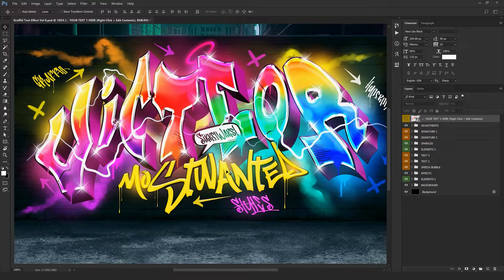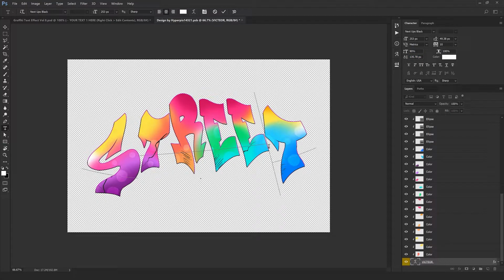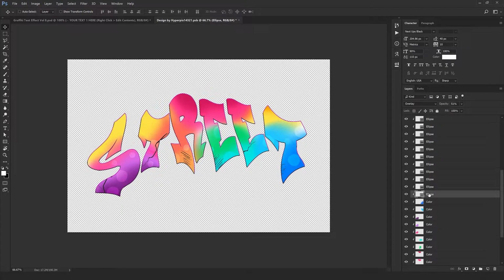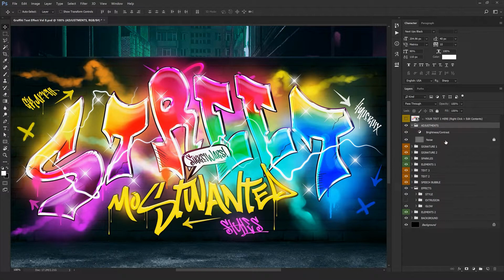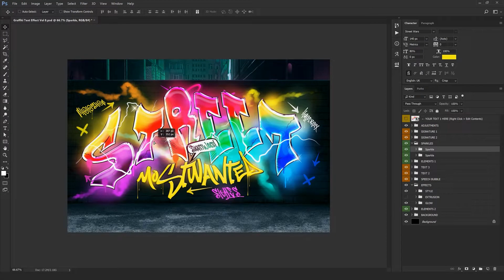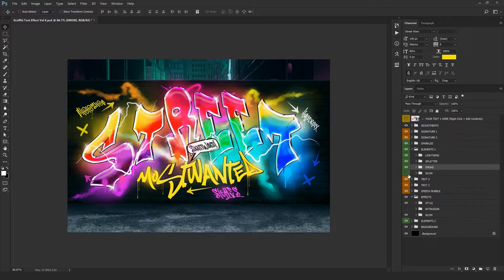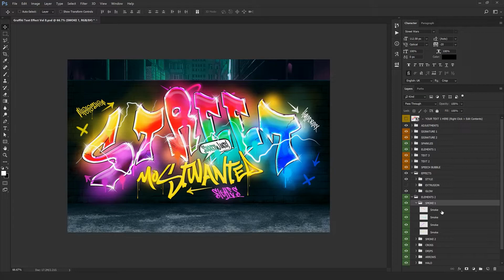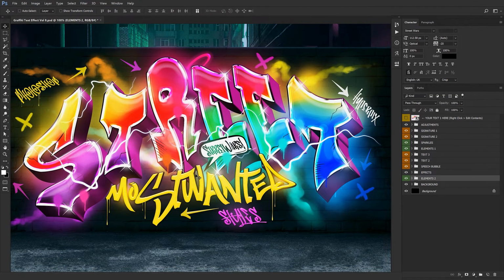Turn Your Text Into a Graffiti Style - Photoshop Text Effect